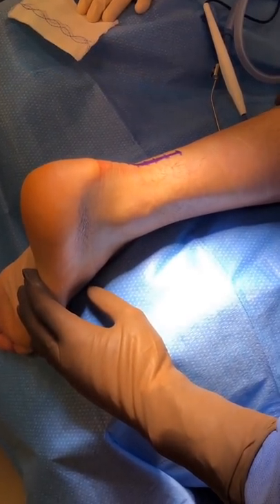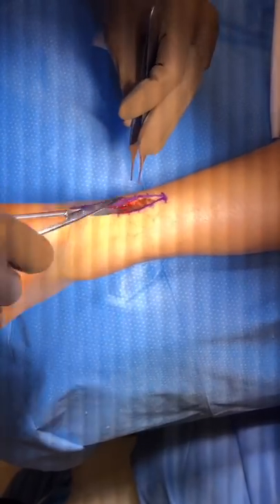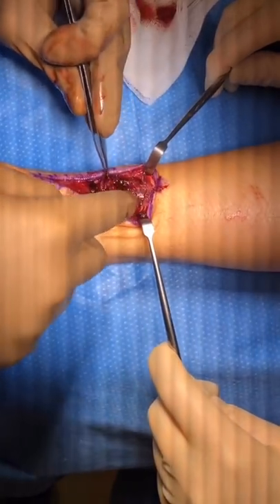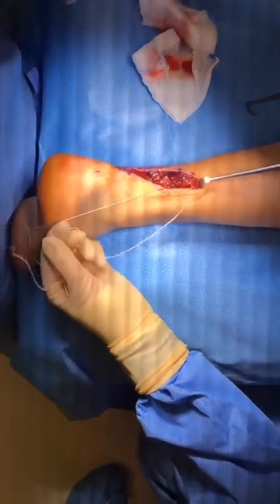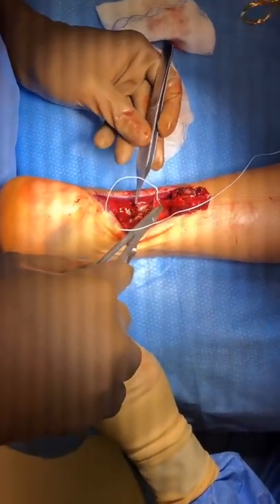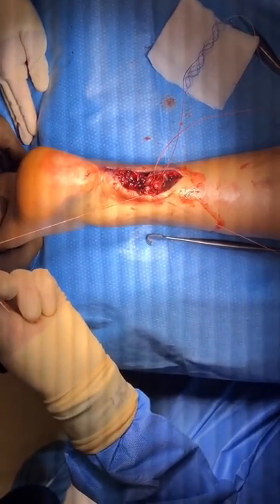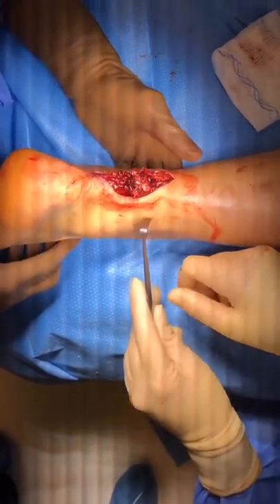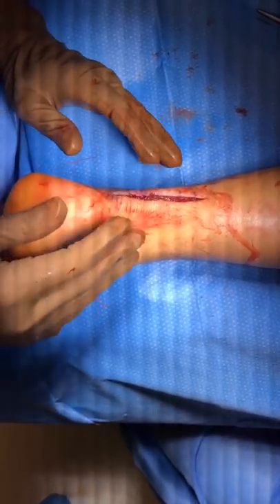Repairing a Ruptured Achilles Tendon | Dr. Sarang Desai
This video is about Joining Dr. Sarang Desai as he skillfully repairs a ruptured Achilles tendon. For more information related to appointments and Orthopedic Services, please visit my Dive deep into the procedure's details and understand the expertise and precision required for a successful recovery.

Video Title: Repairing a Ruptured Achilles Tendon | Dr. Sarang Desai

This video has information on Repairing a Ruptured Achilles Tendon, But it also covers the following topics:

Ruptured Achilles Tendon Solutions
Dr. Sarang Desai's Achilles Surgeries
Expertise In Tendon Repair

✅ Welcome to Dr. Sarang Desai:

Dr. Desai is a Fellowship Trained Orthopaedic Surgeon passionate about educating the public on common orthopedic conditions. Dr. Desai attended The University of Texas, where he excelled in academics and was also an All-American athlete. He was later honored with the Outstanding Young Texas-Exes Award, given to only 4 people a year. Previous winners include Matthew McConaughey, Michael Dell, Roger Clemens, and Kevin Durant, amongst others.

Dr. Desai now practices in the Dallas area, where he has a particular interest in lower extremity injuries and disorders in athletes. He is the Team Physician and Minority Owner of the Dallas Sidekicks Professional Indoor Soccer Team, a minority owner of the Indian Premier League Cricket Team Barbados Royals, and has been an Orthopaedic consultant for the NBA G-League Texas Legends, Allen Americans Pro Hockey Team, and Cirque de Soleil. He has numerous publications and teaches nationally and internationally.